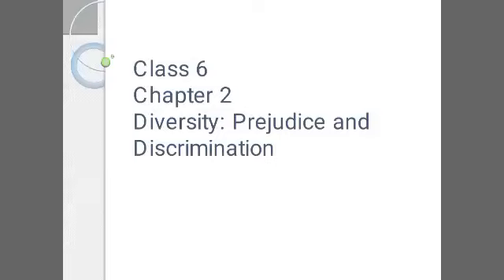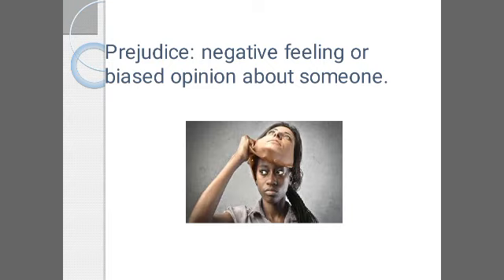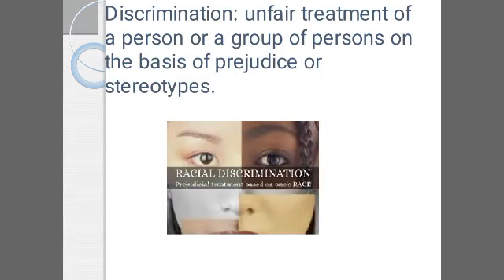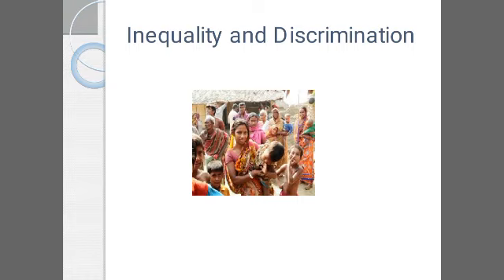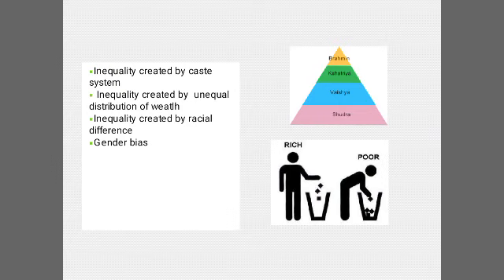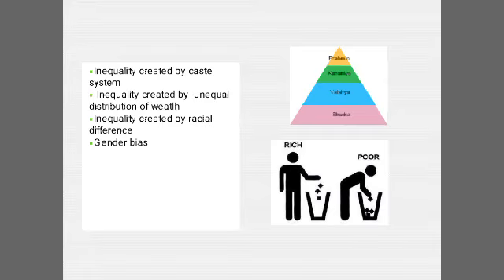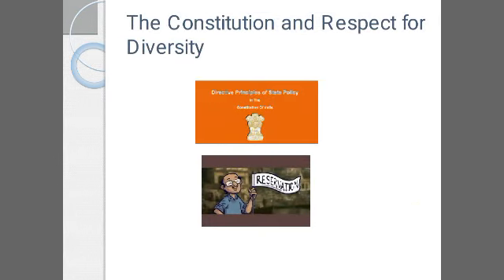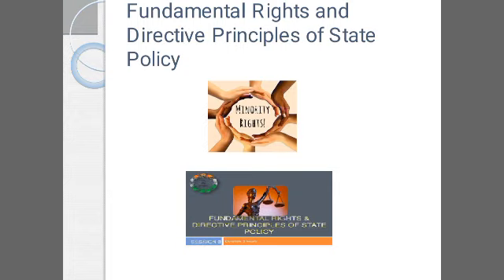Class 6, Civics chapter 2, Diversity: Prejudice and Discrimination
Video from Payal Malik